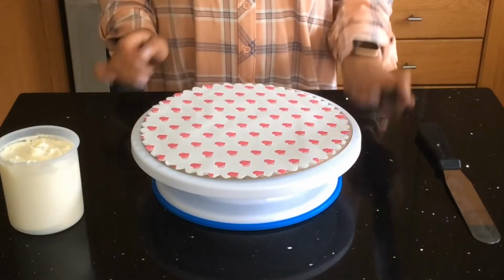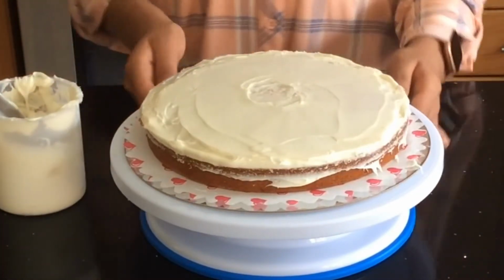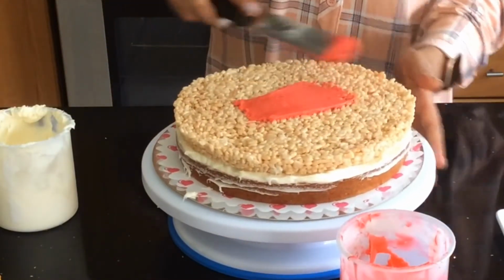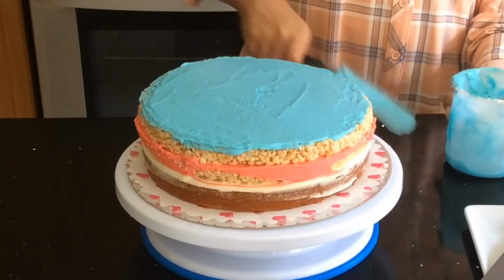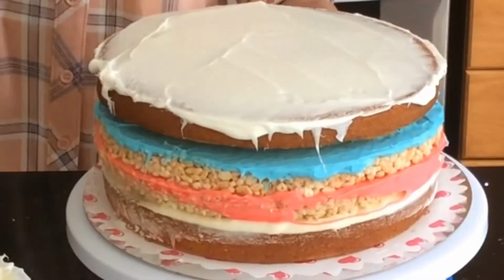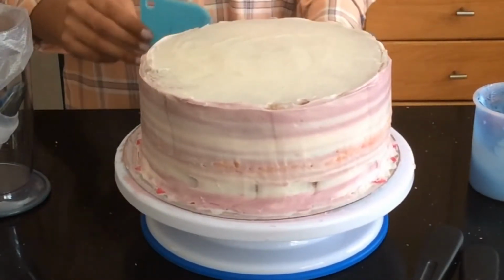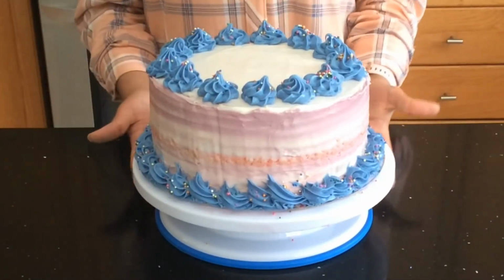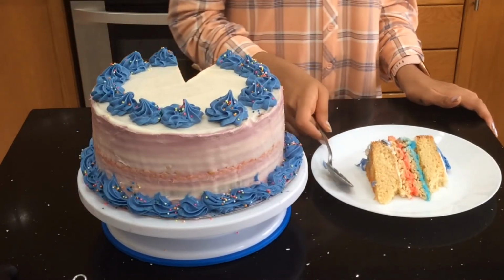VANILLA RICE KRISPY CAKE DECORATING | Delectable Flavours! - Simply Delightful Recipes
How to decorate a cake | Easy ways to make your cake look good | Delectable Flavours! - Simply Delightful Recipes
Hello everyone, and welcome to Delectable Flavours! - Simply Delightful Recipes! On this youtube video, you will learn how to decorate a cake! - Simply Delightful Recipes to join the flavourfam!! - Simply Delightful Recipes!